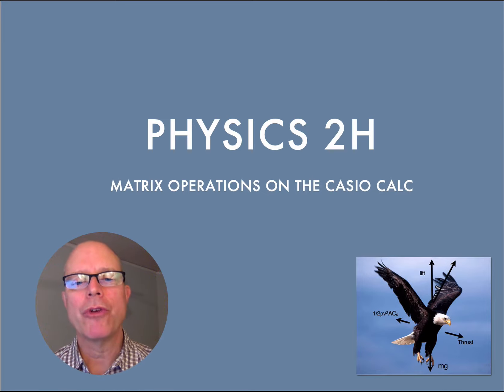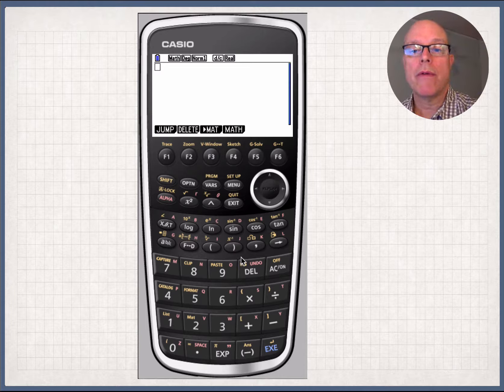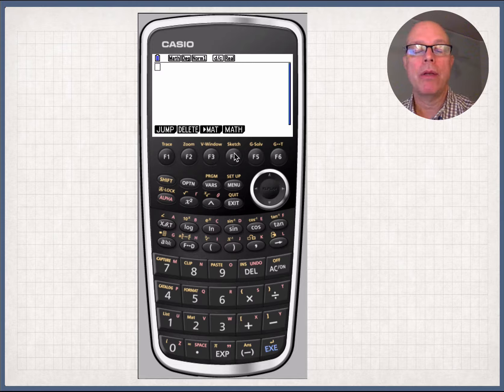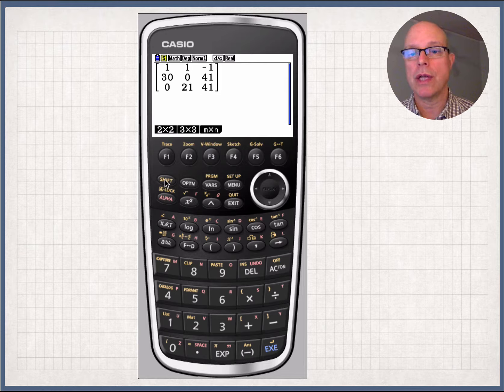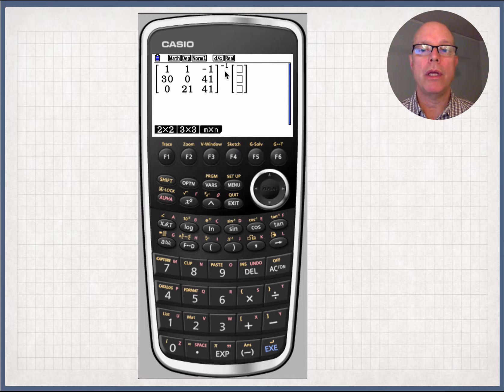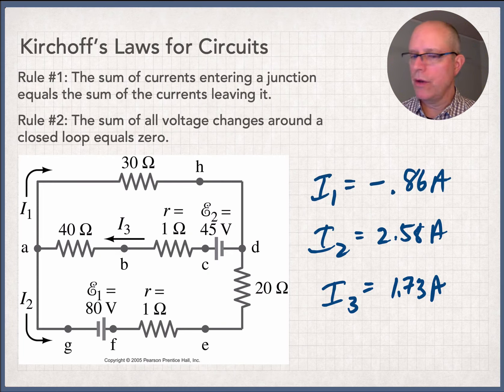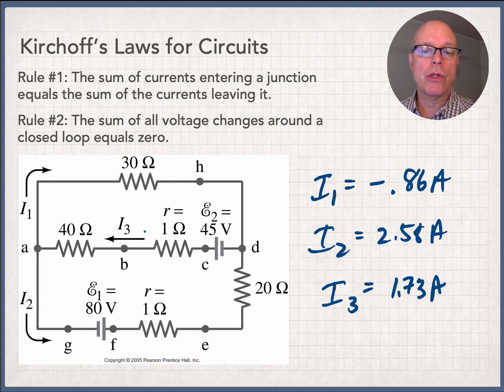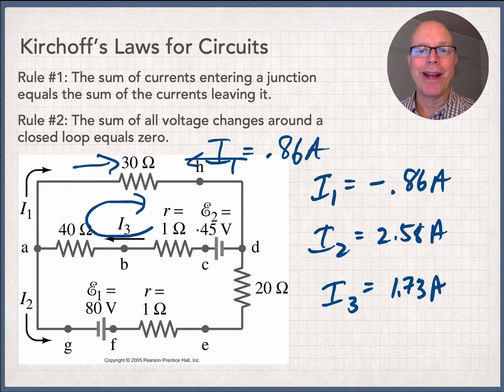Phys2H Kirchoff's Laws Matrix Operations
Use the Casio calculator to solve a system of equations